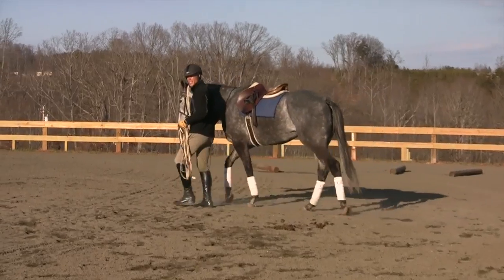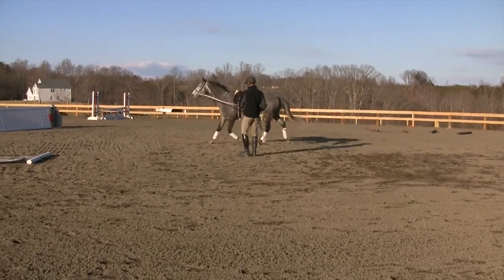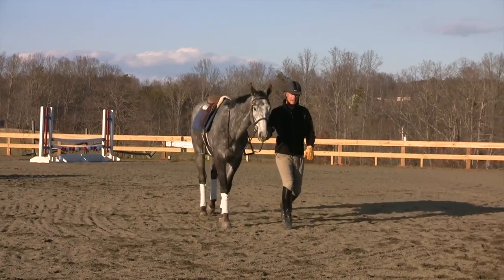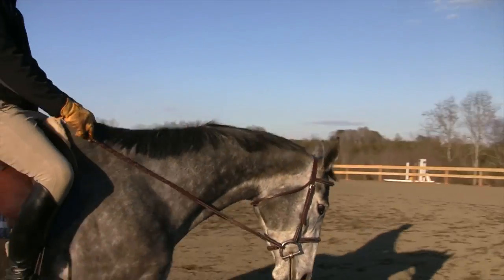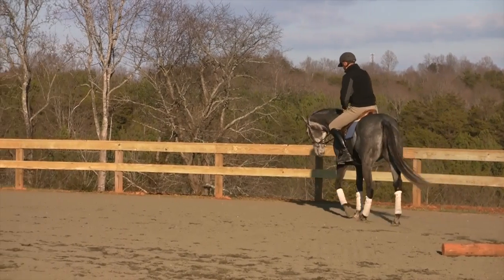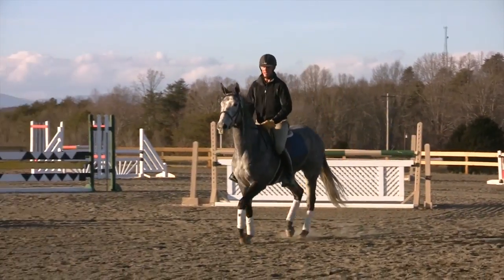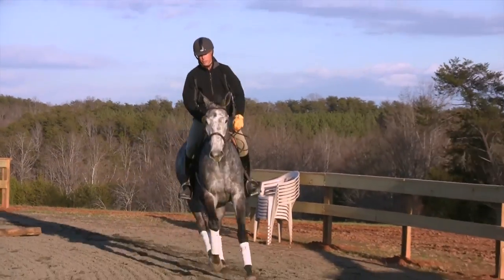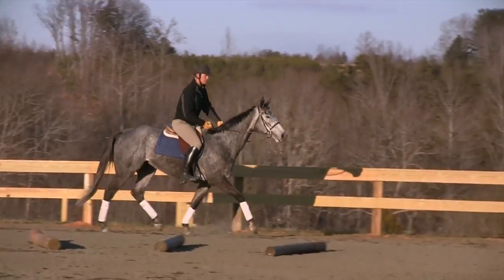Part 1 of the Retired Race Horse Thoroughbred Training Project with Eric Dierks.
I chose "Brazilian Wedding" at the Trainer's Challenge. Every horse has a certain quality that just stands out for a first impression. For Brazilian it was her overall proportioned sleek look. When looking at her for a more detailed assessment, I liked her comfortable eye, big ears, and the fact she was on all four feet whenever standing. Though skinny after her let down after racing, she has the bone to bulk up some muscle for power. She also has a very feminine look without being dainty. After all, pretty is what pretty does. (Eric Dierks)